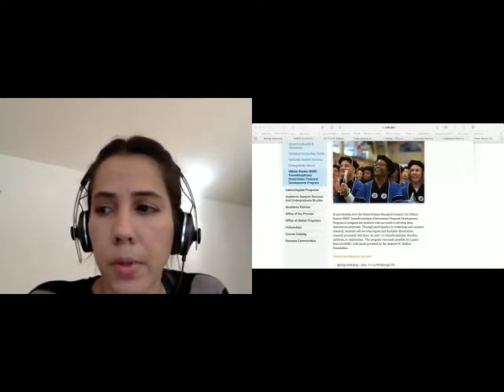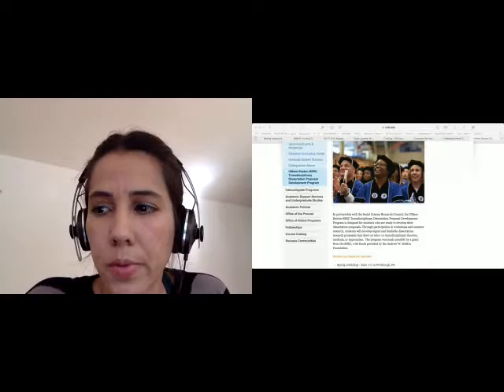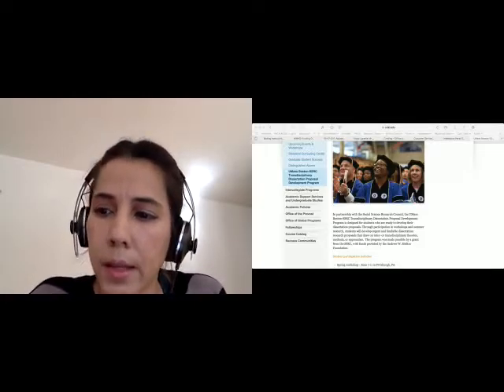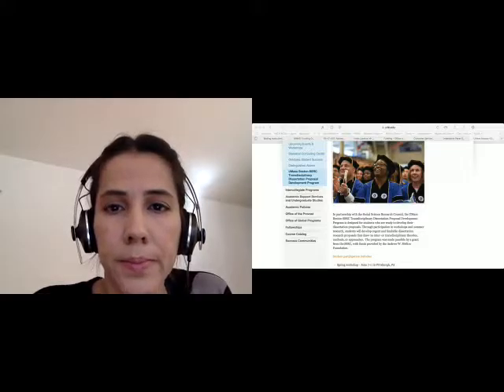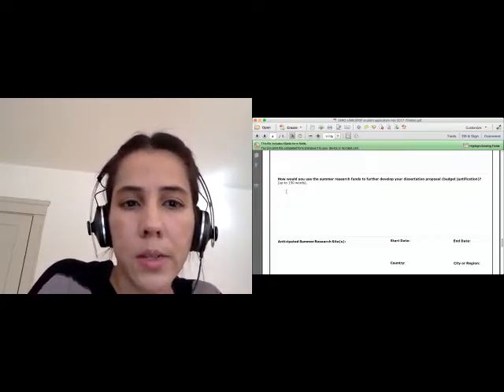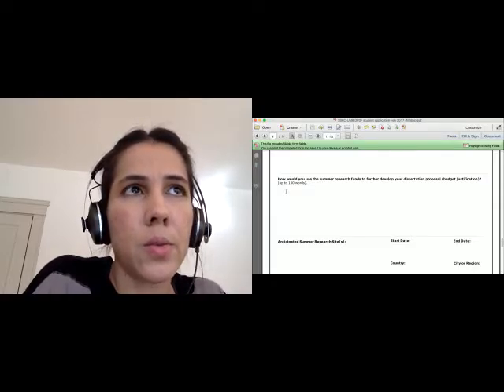UMass Boston-SSRC Dissertation Proposal Development Program Orientation and Application Q&A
In this video, Professor Rosalyn Negrón provides general information on the new UMass Boston-SSRC training program for writing dissertation proposals. The webinar also includes a Q&A about the application process. Applications are due March 20, 2017.